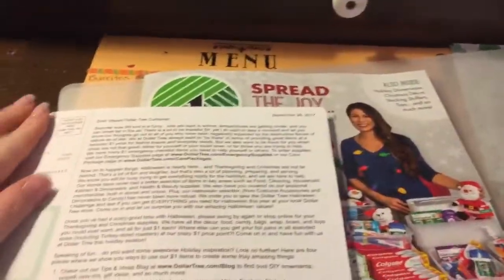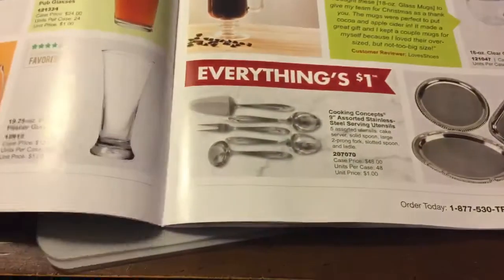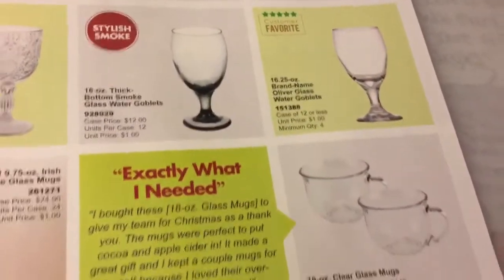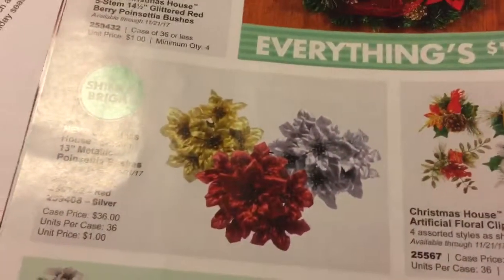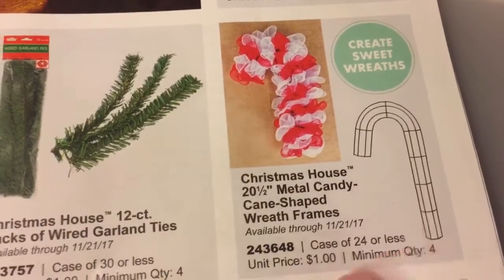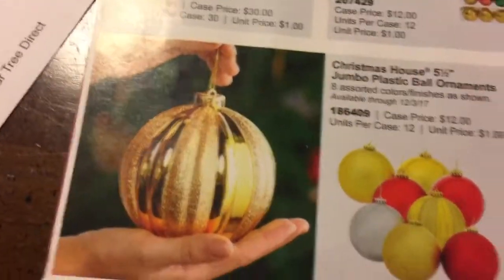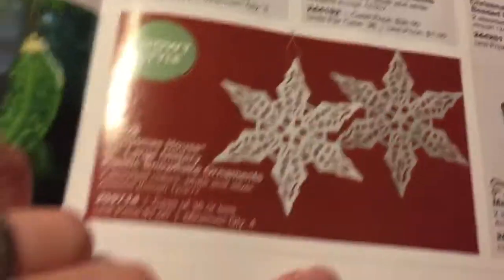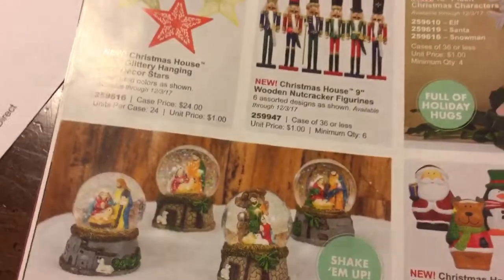Dollar Tree Catalogue Flip through/ October-December 2017